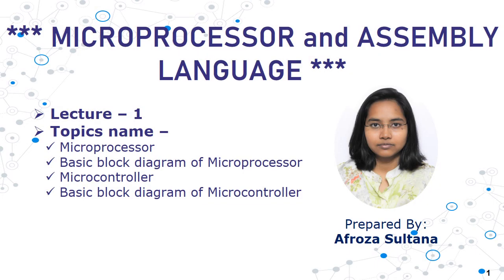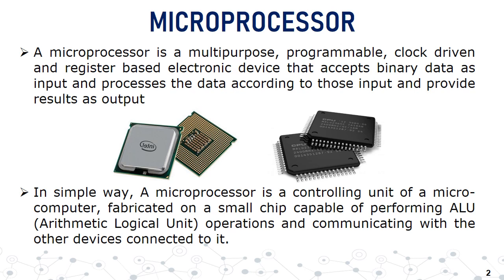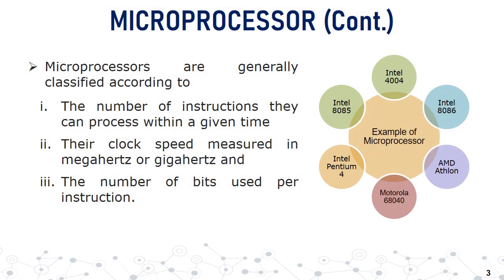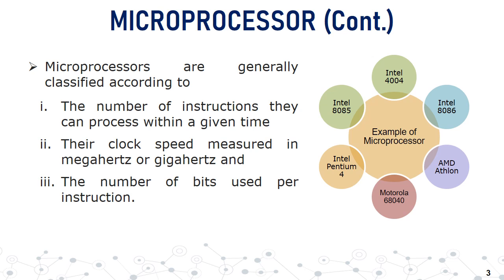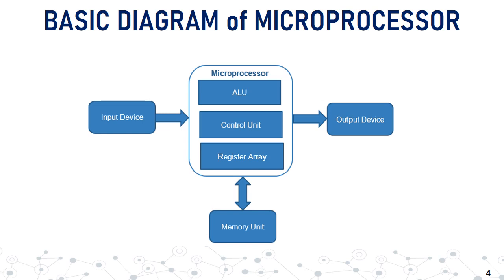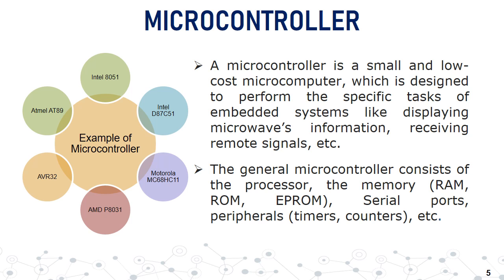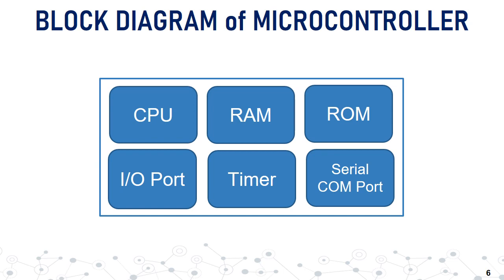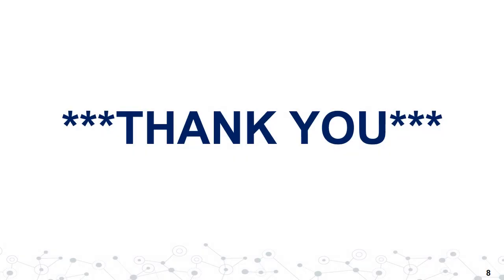Lecture - 1 on Microprocessor and Assembly Language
*** Video Index ***
1. Microprocessor = [ 00:15 ]
2. Basic block diagram of Microprocessor = [ 03:17 ]
3. Microcontroller = [ 04:18 ]
4. Basic block diagram of Microcontroller = [ 05:01 ]